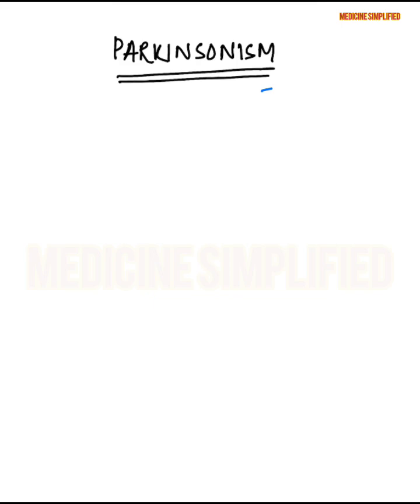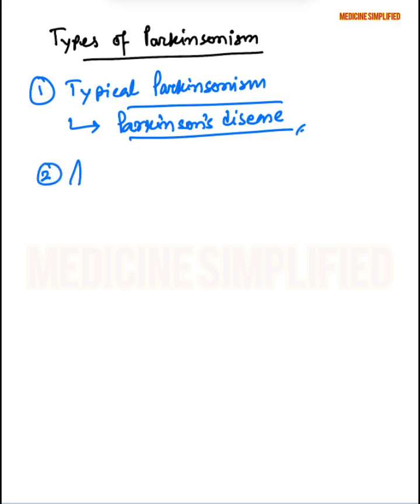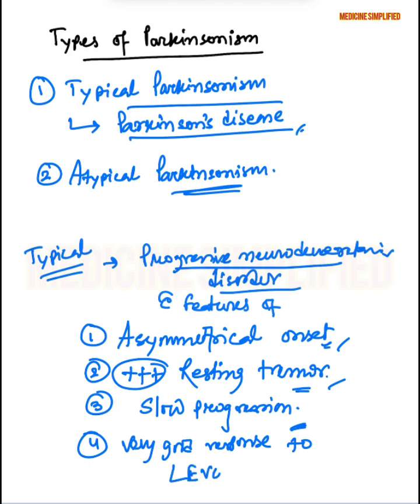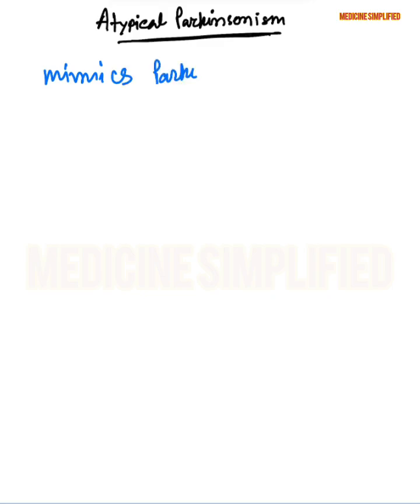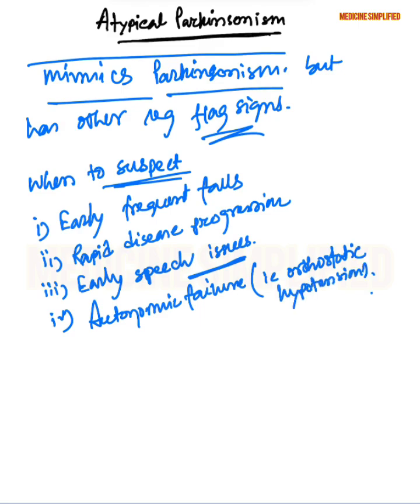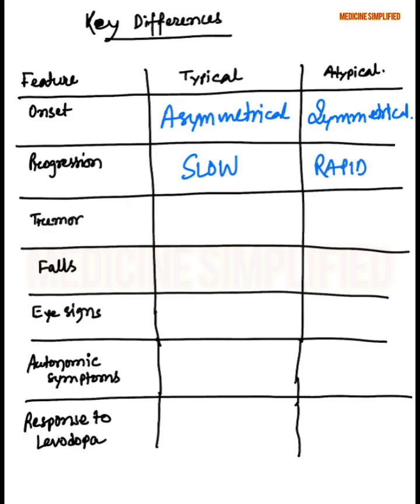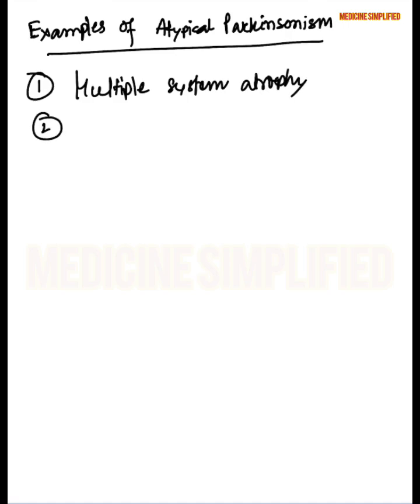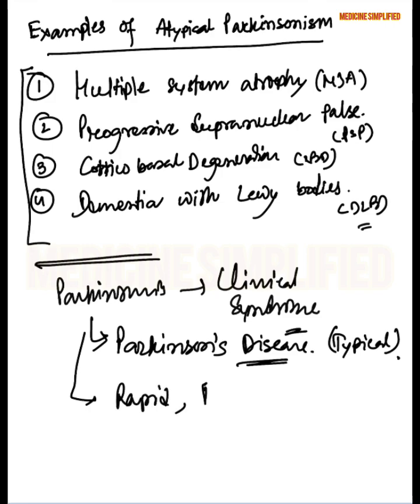Typical vs Atypical Parkinsonism | Neurology | Medicine Simplified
🧠 Typical vs Atypical Parkinsonism – What's the Difference?
Confused between Parkinson’s Disease and other Parkinson-like disorders?
In this video, we break down the key differences of Typical (Parkinson’s Disease) and Atypical Parkinsonism in a clear, simplified way.
Perfect for medical students, doctors, and curious minds!